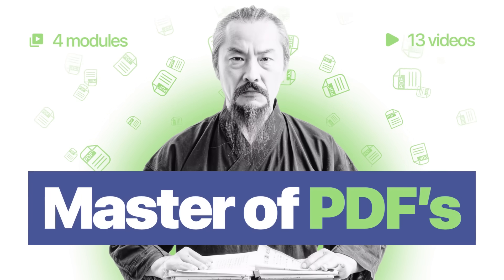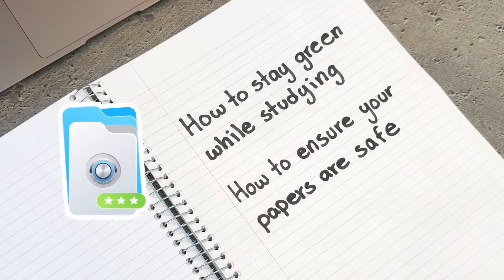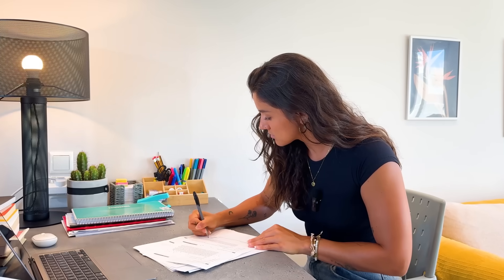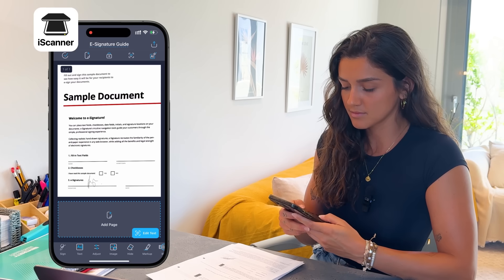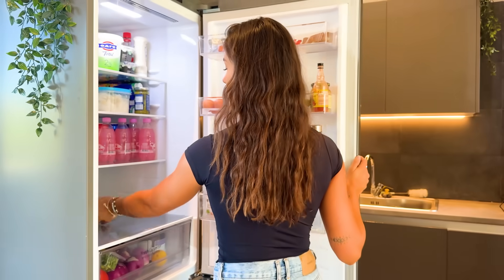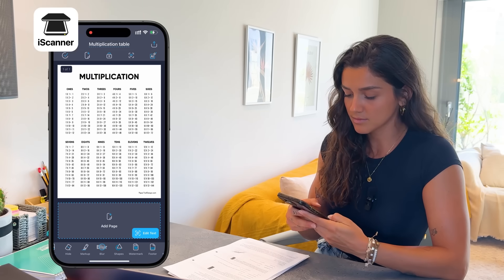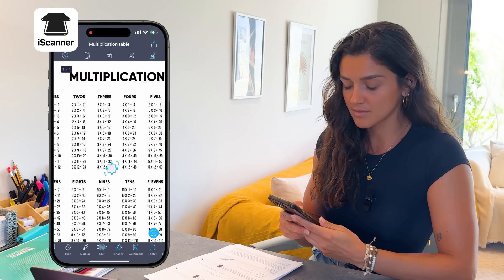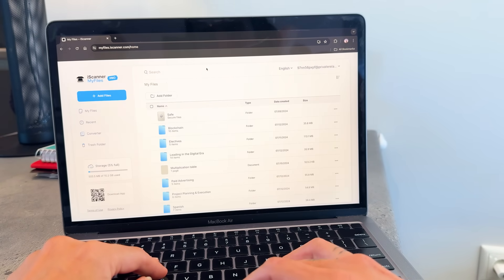4.1 Paperless study tips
Module 4: Green and Safe Documents

Back to school? Become more sustainable and eco-friendly with our paperless study tips! 🙏 This lesson will teach you how to study by shifting from traditional paper-based methods to digital ones. You’ll learn practical study tips and student hacks for taking digital notes and organizing materials effectively using the iScanner app.

With this paperless solution on hand, you can easily use PDF annotation to underline important concepts in your lecture notes and complete assignments without printing. This makes the iScannerApp a powerful tool for practicing active recall and retaining information. Going paperless will help you reduce clutter, better organize your documents, and enhance their accessibility. 👉🏻📄